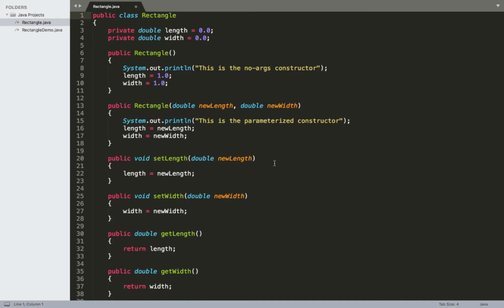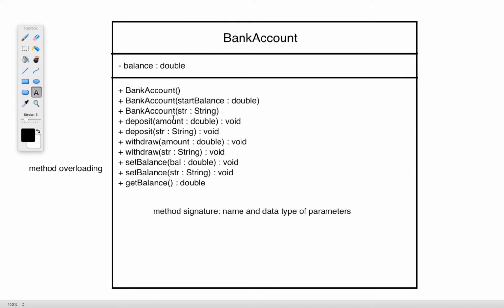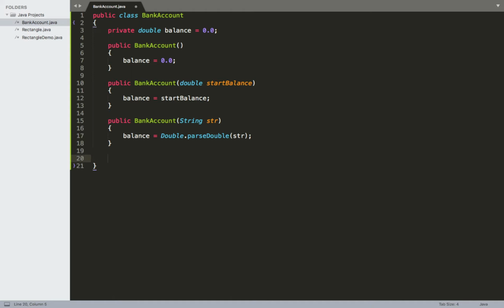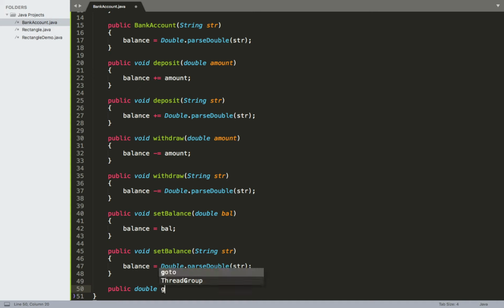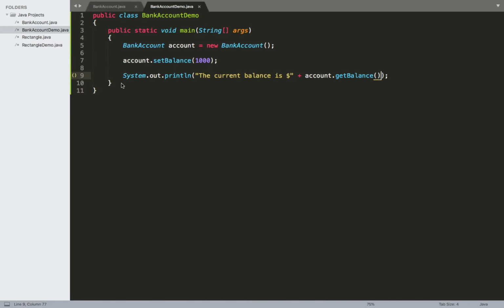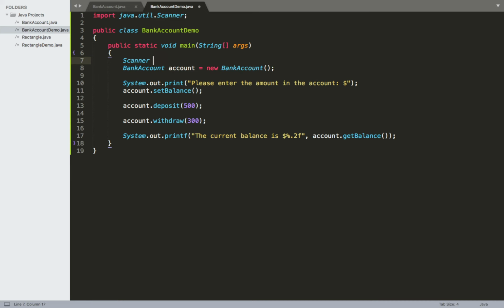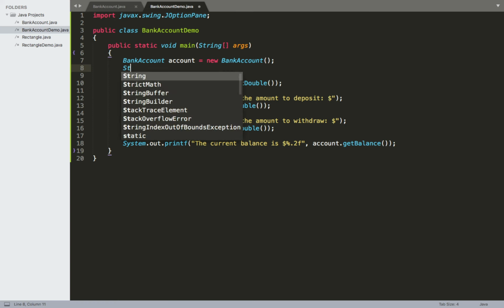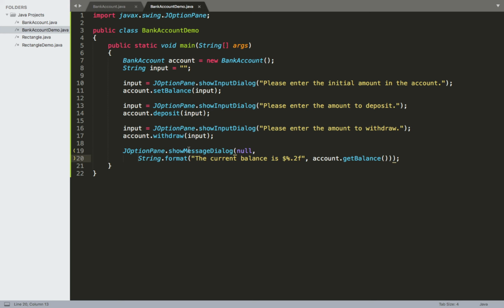Method Overloading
This is one of several videos related to classes in Java as covered in the Programming Fundamentals I course taught at Texas A&M University-San Antonio. In this video, I discuss method overloading and show a few use-cases with methods that have different method signatures in the same class.